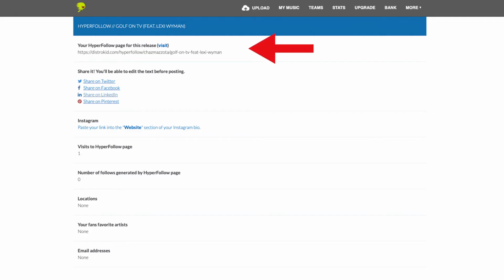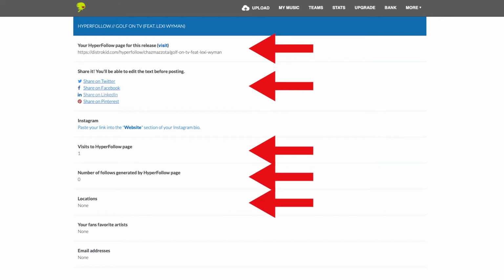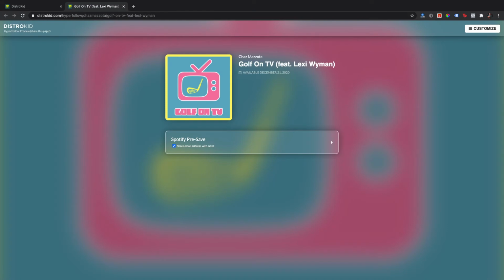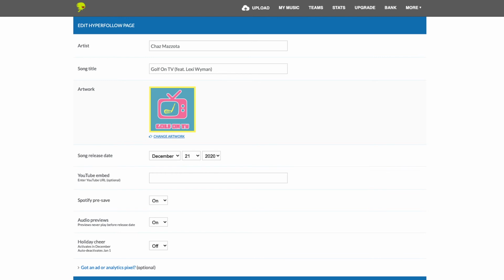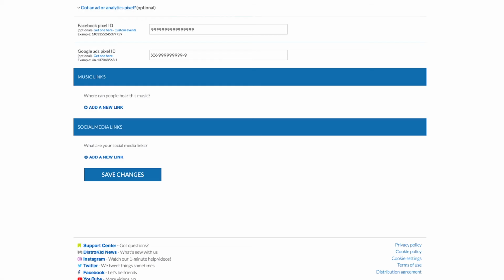HyperFollow on DistroKid: Promote your Music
So today we're going to walkthrough how you can promote your music with HyperFollow on DistroKid, Let's go!

Don’t forget to turn on notifications for new updates and videos!

Whatcha want to see next?

Come hang with me as I teach things about being a content creator, music producer, photographer and cinematographer.

Signup for my newsletter to get free Offers, Tips & Tricks in all things Music, Content Creation, and Digital Marketing

Sony A6500
Sigma 19mm f2.8
Tamron 28-75mm f2
Sony 35mm f1.8
Sony 50mm f1.8
Rode VideoMicro
Zhiyun Weebill S Gimbal

My 2020 KIT for Music Production
Logic Pro X
PreSonus Studio 24c
Novation Launchkey 49
Slate ML-2 Microphone
Aston Origin Microphone